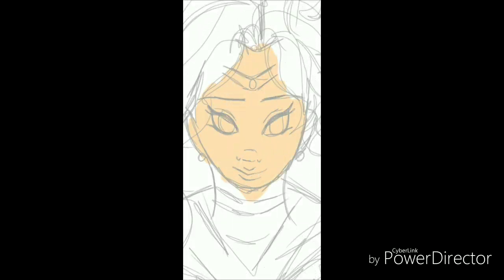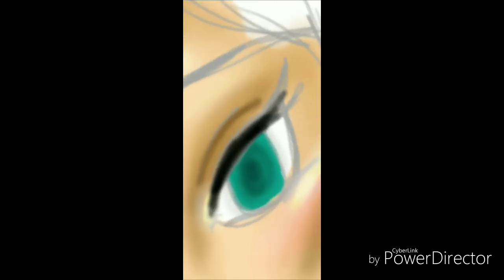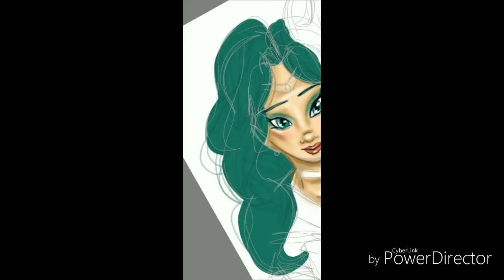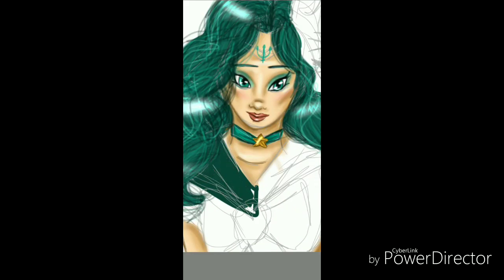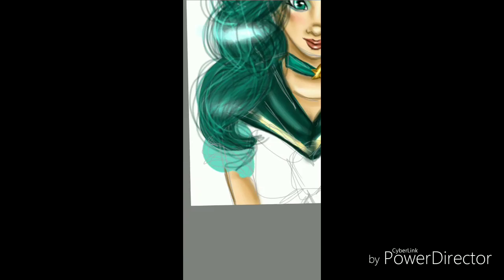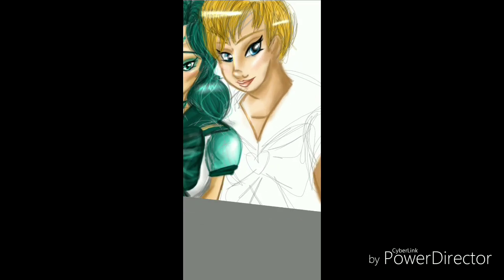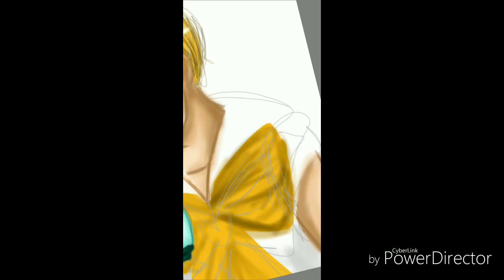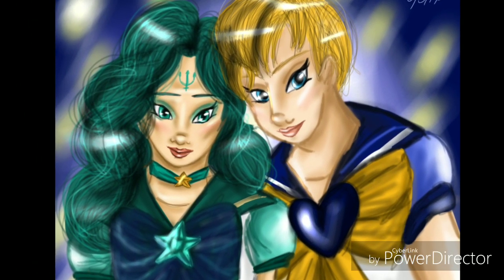Lollypop Speed Art: Sailor Neptune and Sailor Uranus (Sailor Moon Fan art)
In honor of Pride Month, I did Sailor Neptune and Sailor Uranus and I have been wanting to do them for a while (since around February), and I did the sketch before I went and did the speed painting.